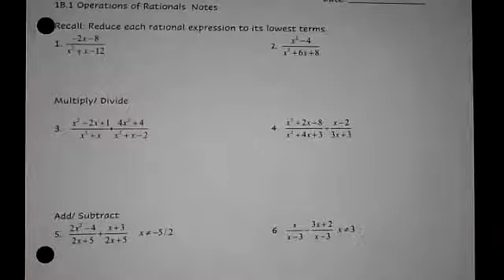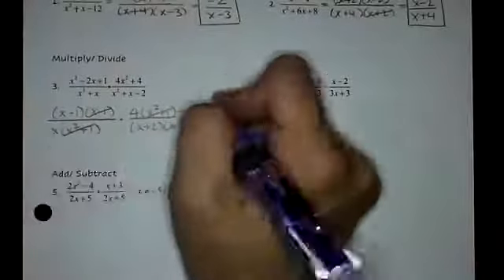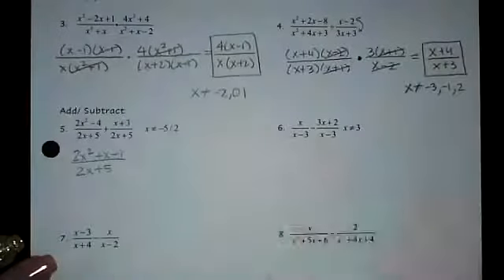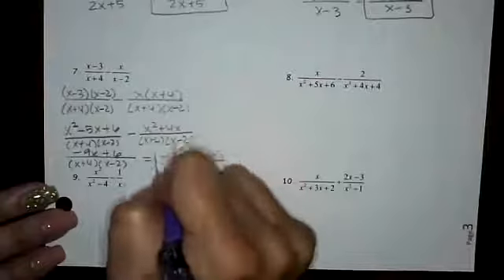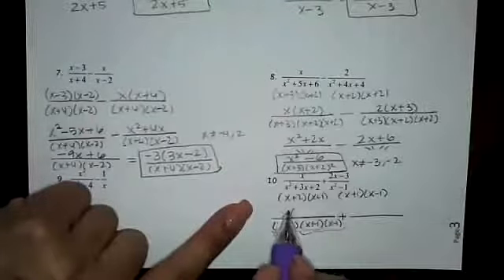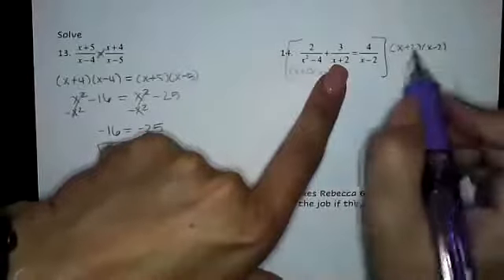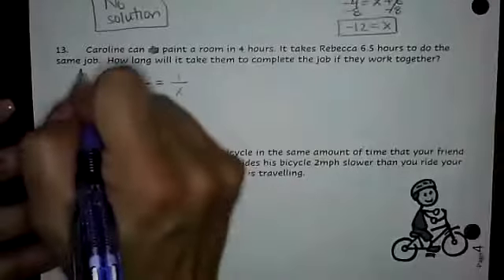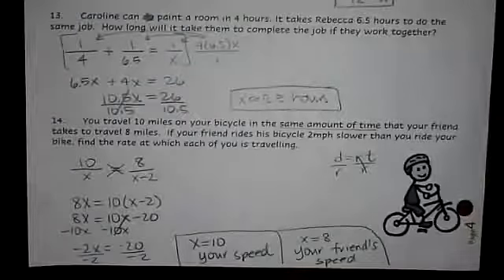Pre-Calculus - Operations and Solving Rationals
In this video I will show you how solve rationals and simplify operations. This is High School Pre-Cal. Please let me know if you have any questions.

Thanks,

Mrs. B